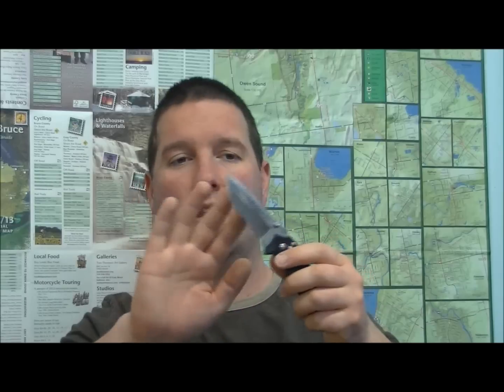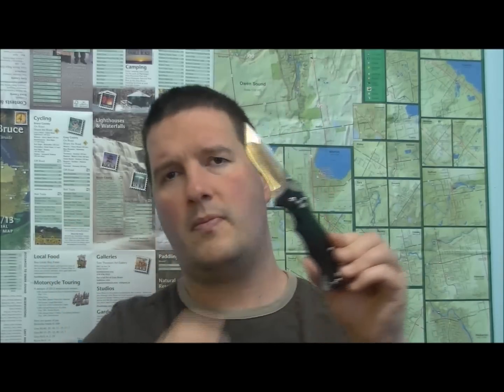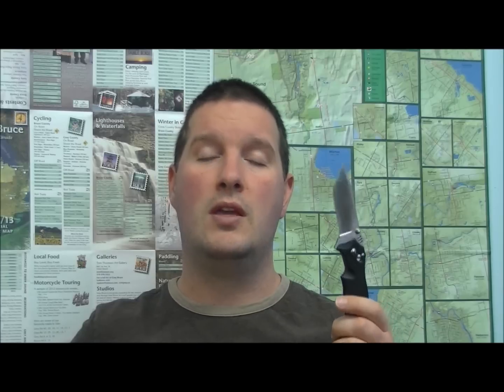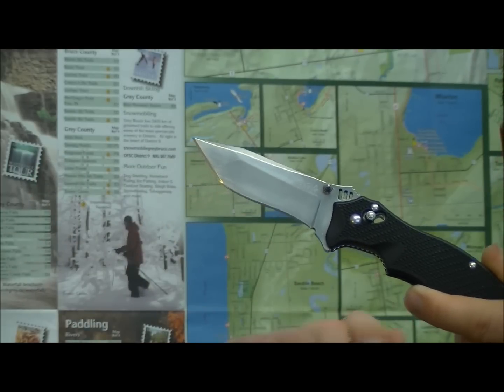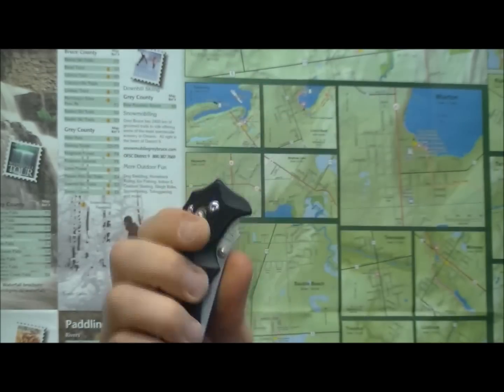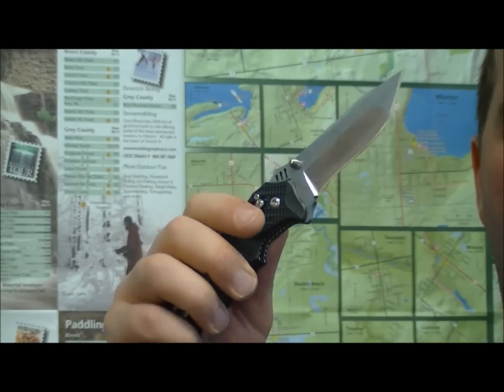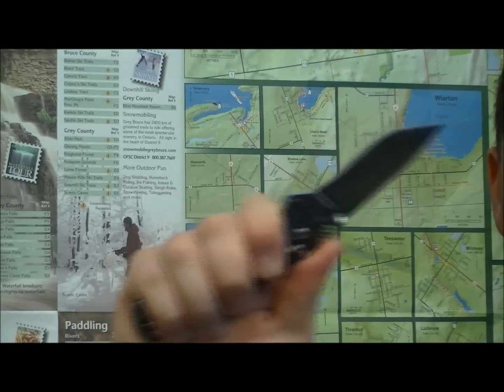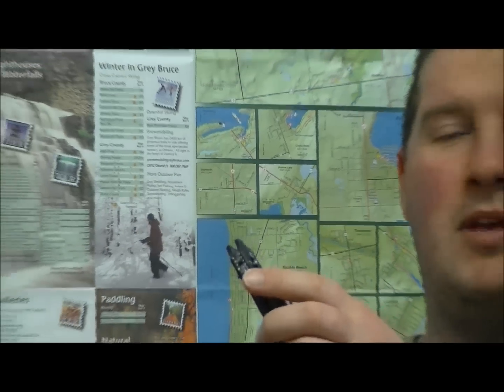SOG Vulcan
Here is a SOG that is very well built and high quality I have a few minor issues with it but overall a great knife much better than a lot of their other offerings.